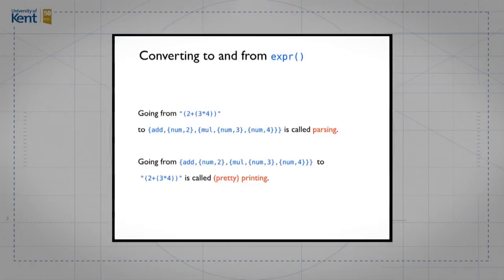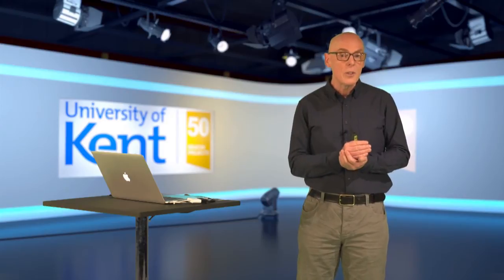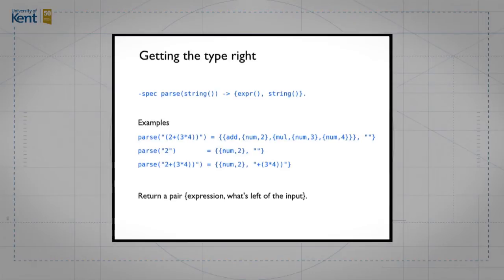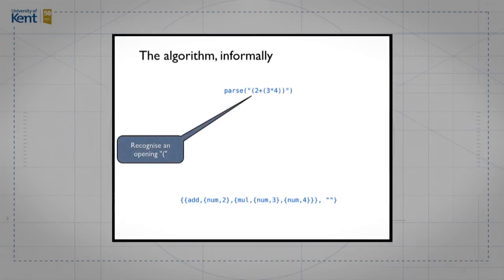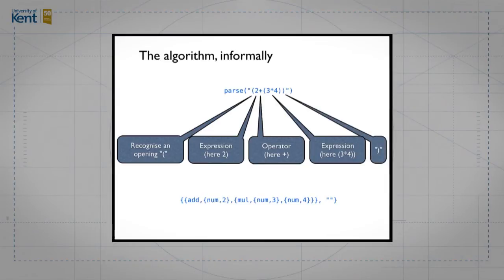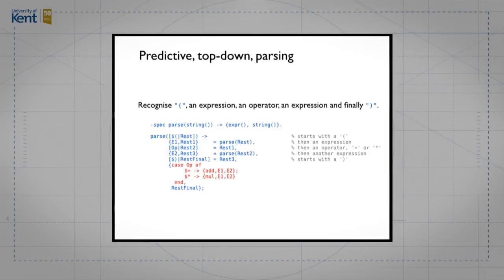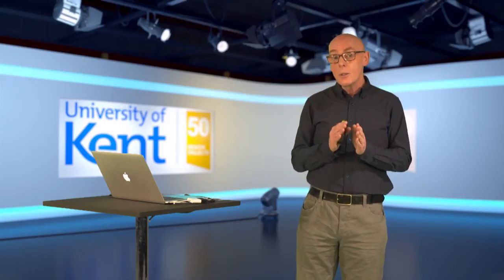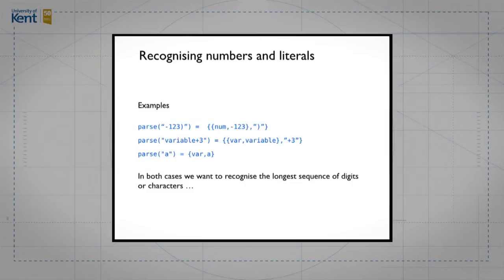Erlang Master Class 1: Video 6 - Parsing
In this first master class we look at language processing in general, and in particular we focus on processing arithmetical expressions in a language like Erlang; of course, this is a model for processing all sorts of other languages: XML, domain-specific languages, test and “make” systems and so on. Once a representation is established, we show how this representation can be interpreted, or compiled and run on a virtual machine. Expressions can also be simplified symbolically, as well as converted to and from a textual form.

Simon Thompson is Professor of Logic and Computation at the University of Kent. He has been a teacher and researcher in functional programming for most of his career. Recent research has concentrated on refactoring programs in Erlang and Haskell, and he is the author of textbooks on Erlang, Haskell, Miranda and type theory.